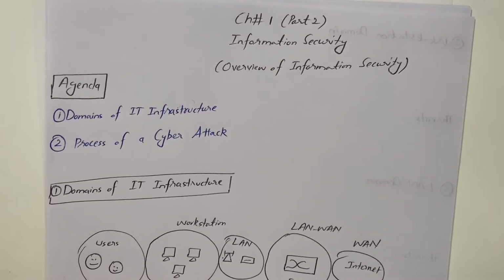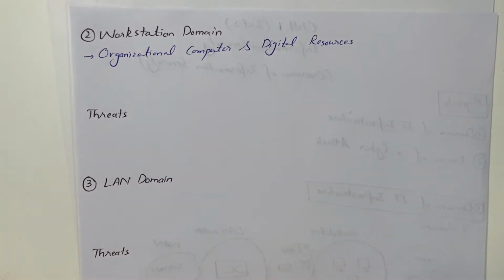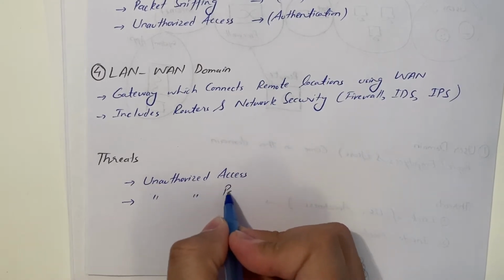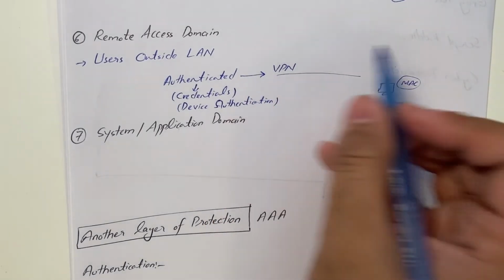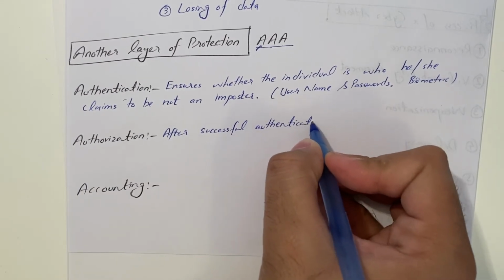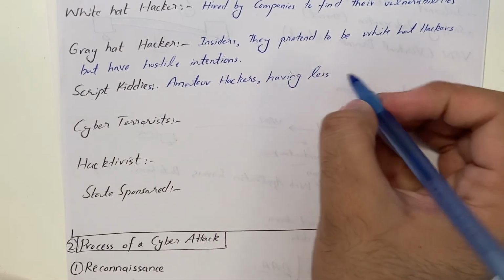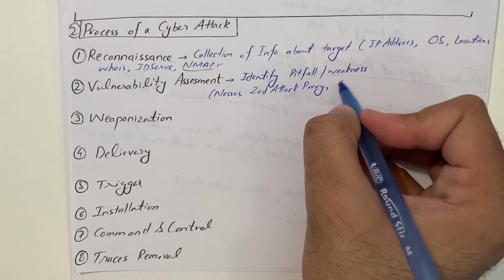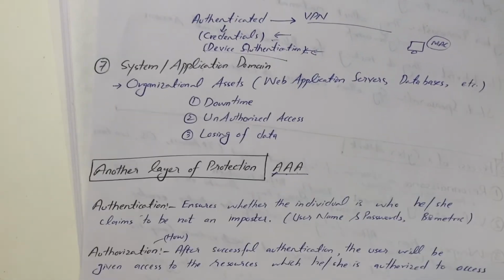Overview of Information Security Ch 1 Part 2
Domains of IT Infrastructure and Process of Cyber Attack